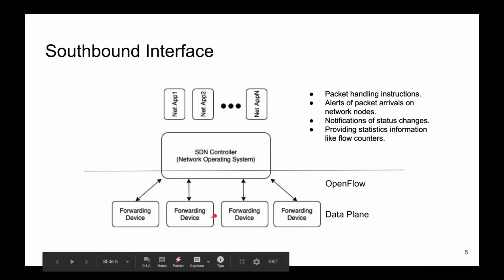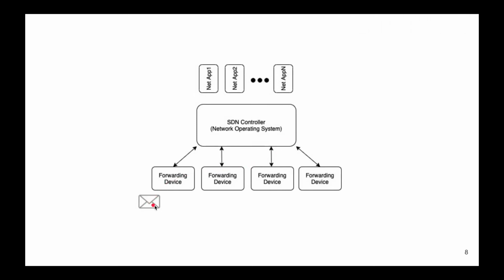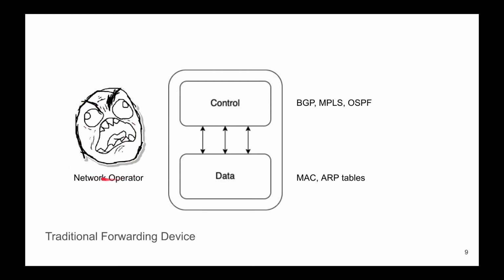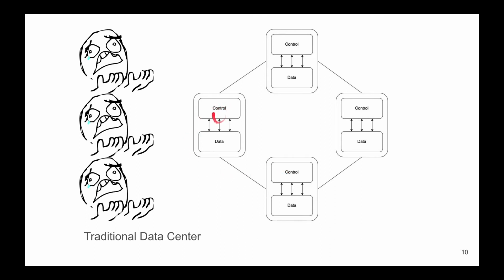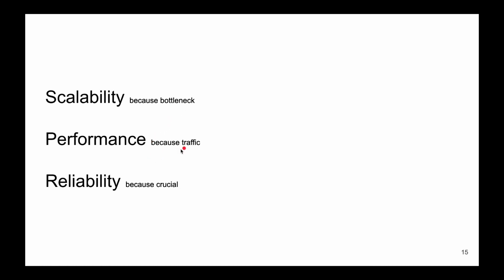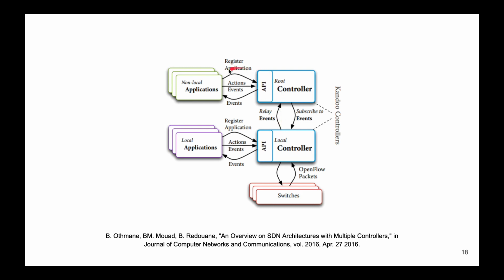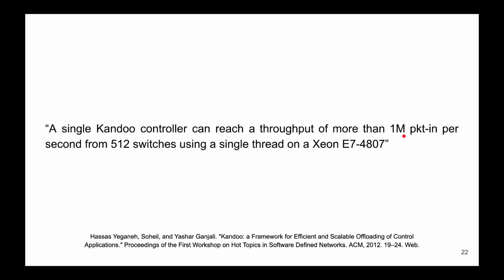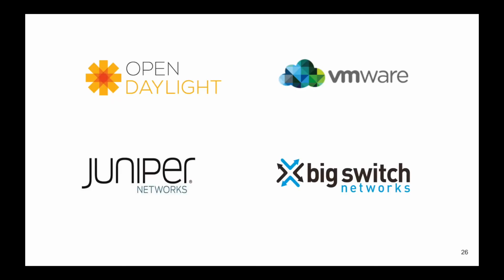Software Defined Networking (SDN) - KANDOO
Software-defined networking (SDN) provides a programmable network by decoupling data plane and control plane as well as an application plane. Treating network switches in the data plane as a simple packet forwarding device and giving logically centralized application programs to control the behavior of the entire network. It is because of SDN that many new possibilities are opened for better network management. At the same time, the SDN controller brings novel challenges of reliability, scalability, and performance issues since the controller is a complex module itself in order to provide all the services for the upper layer and lower layer. A hybrid SDN controller design, KANDOO design in specific, is proposed to solve the problems of the controller. A hybrid SDN is a combination of both a centralized controller and a distributed controller approach, as discussed in the paper. While there are many studies on hybrid controller design, the KANDOO pattern is chosen to be evaluated as a solution because its concept is relatively simple yet most feasible. According to the analysis in this paper, KANDOO SDN controller architecture well achieves the requirements of reliability, scalability, and performance.